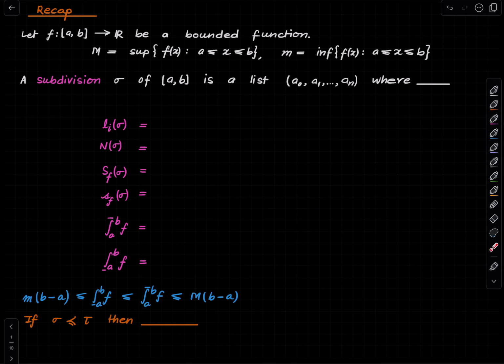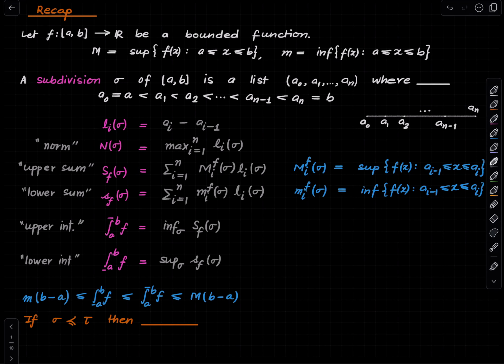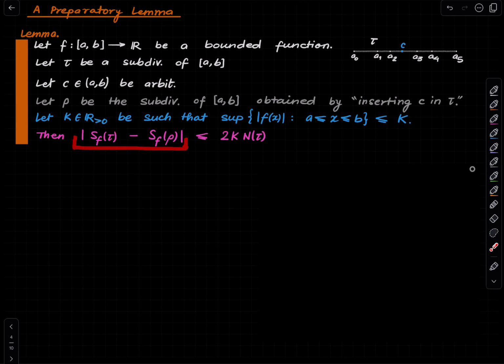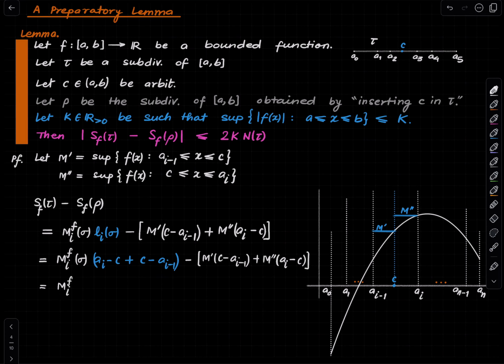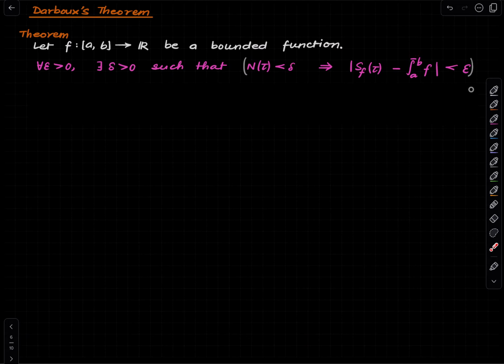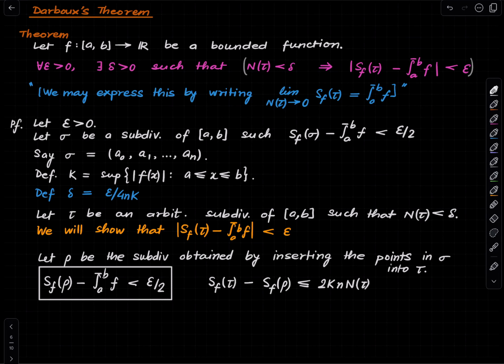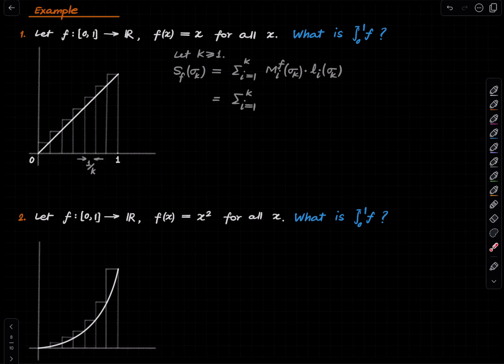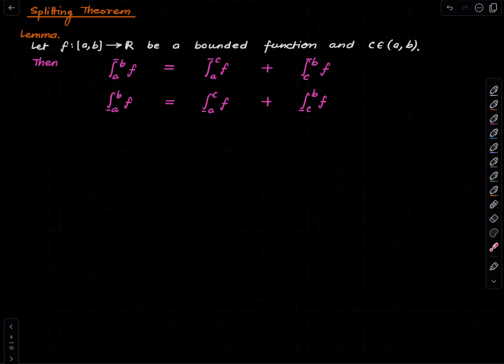Real Analysis Lecture 11.2 Calculating Upper and Lower Integrals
00:00 Recap
07:03 Problems
07:10 Motivation
08:33 A Preparatory Lemma
17:34 A Corollary
18:48 Darboux Theorem
27:20 Another Corollary
29:00 Concrete Examples
35:01 Splitting Theorem

Namrata Khetan
Hersh